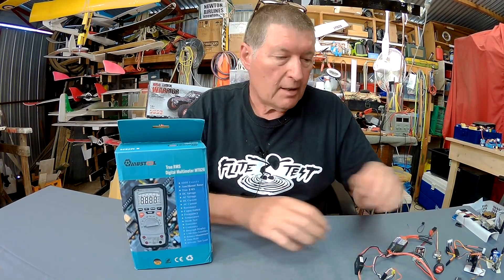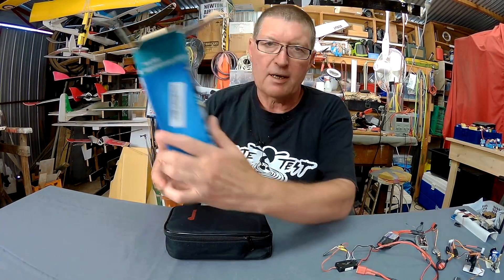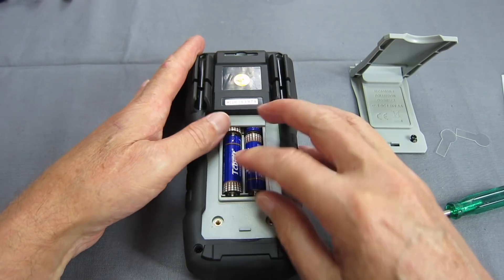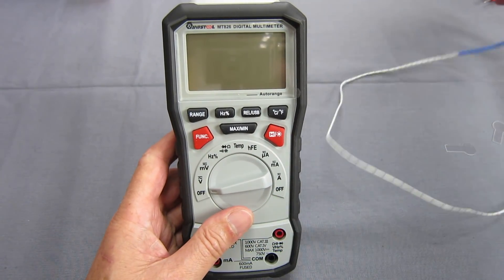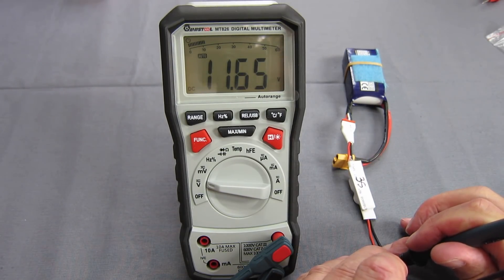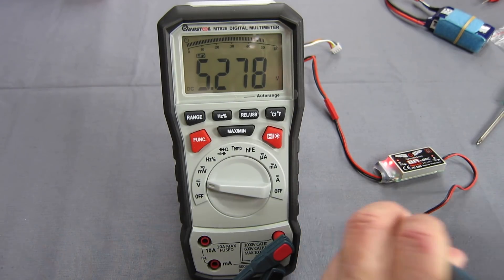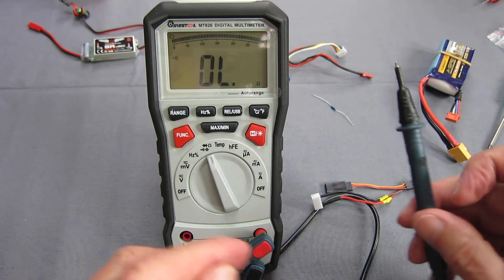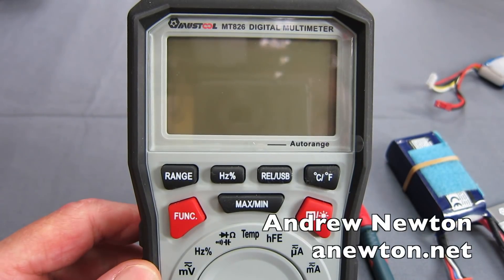Mustool MT826 multimeter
An excellent mid priced multimeter with temp sensor, USB port and carry case. Essential tool for RC enthusiasts. Big improvement over my ageing Digitor.